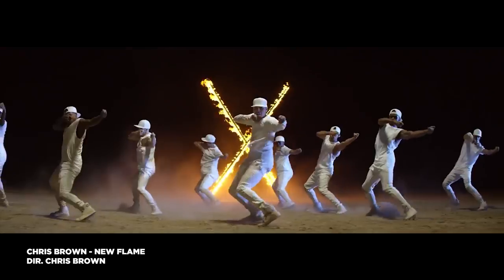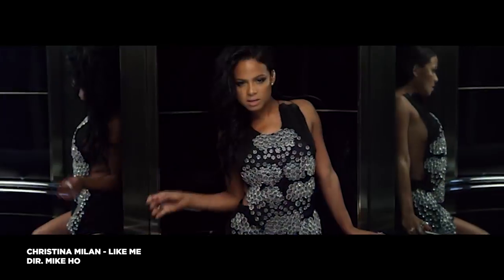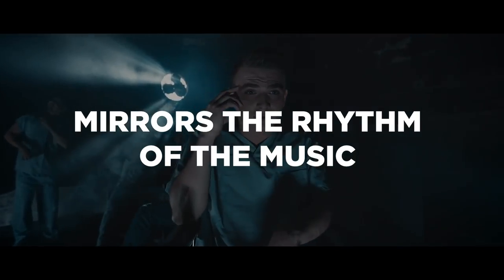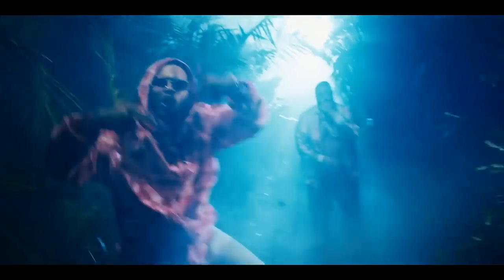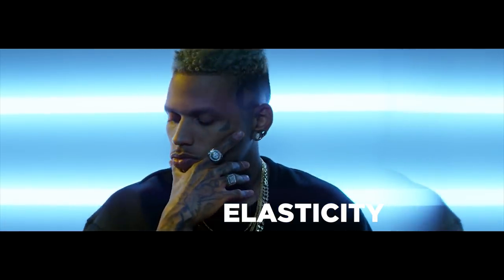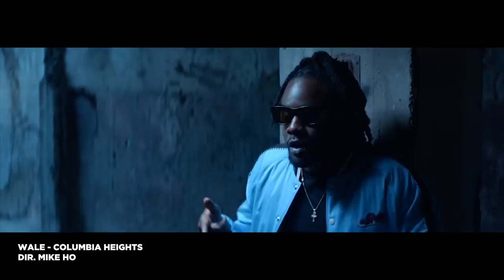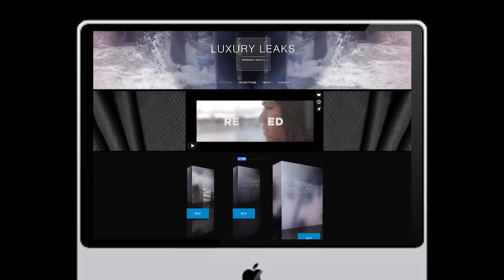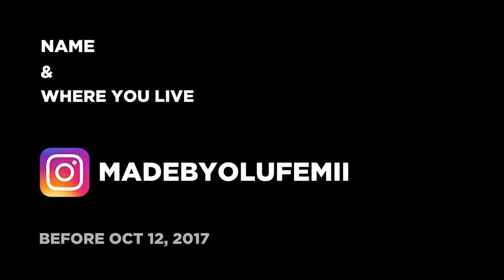Shaking your Camera like a Hip Hop Music Video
NO I'm not talking about the earthquake effect in post production. This is done by actually shaking the camera on set! Watch the vid and see!

In addition to that check out even more digital projects with my friends at Envato!

Want to take your projects and client work to the next level? Get the best After Effects, Motion templates & stock footage from VideoHive:

Olufemii Tutorials by Josh Enobakhare